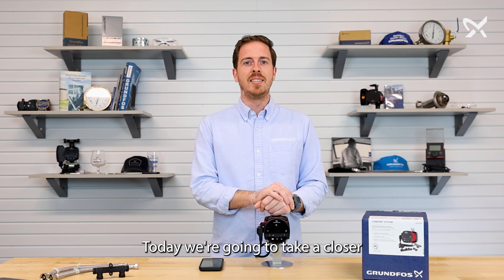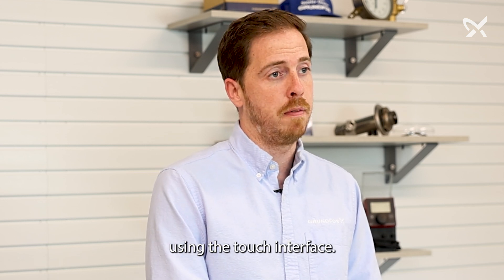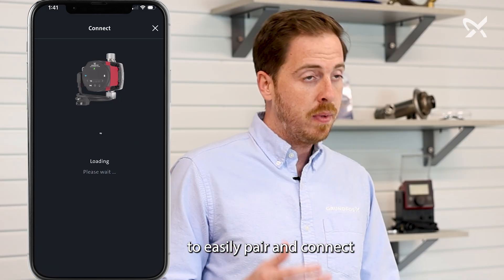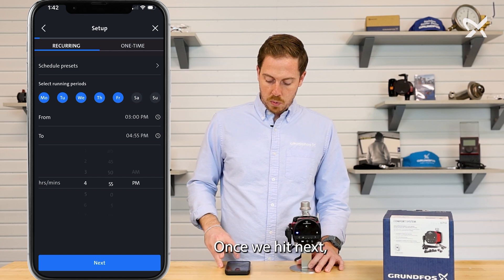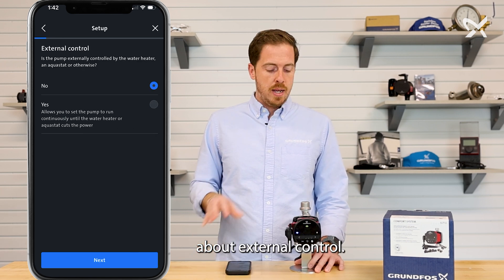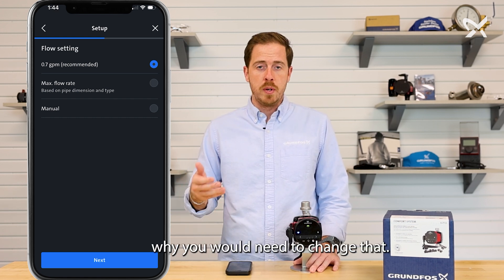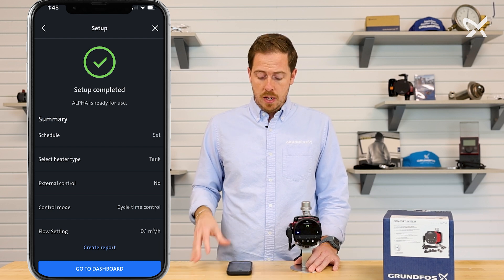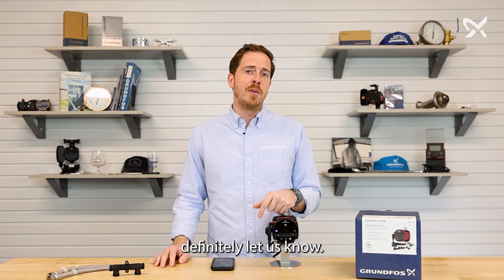ALPHA Comfort System Setup and Guided Commissioning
The ALPHA Comfort System is a high-efficiency circulator fitted with a stainless-steel housing. It is built with an ECM (Electronically Commutated Motor) for maximum performance. The ALPHA Comfort System is designed to circulate domestic hot water in systems without a dedicated return line. The Comfort System has a thermally actuated valve connecting the hot water line to the cold at the farthest fixture, eliminating the need for a dedicated return line.